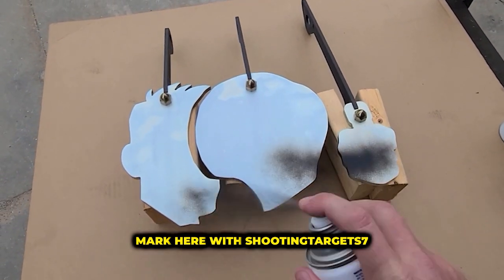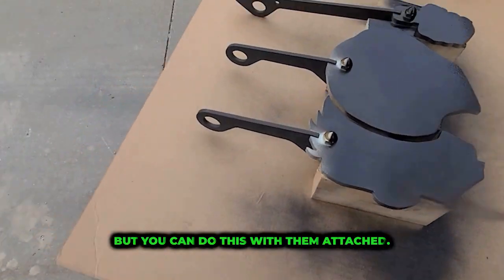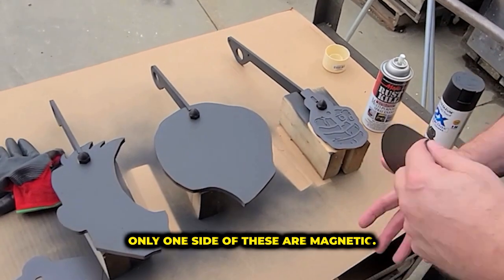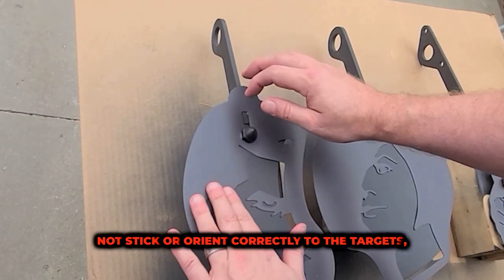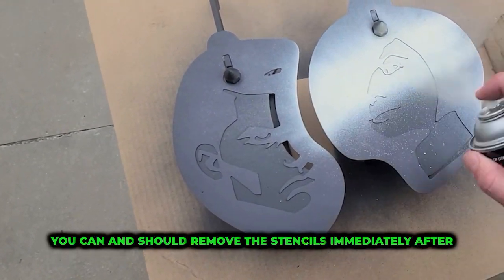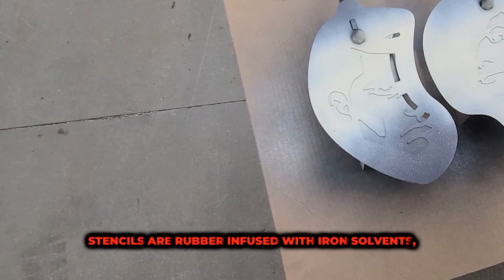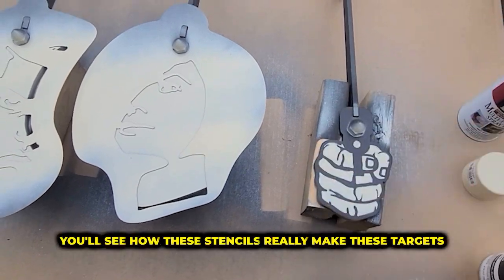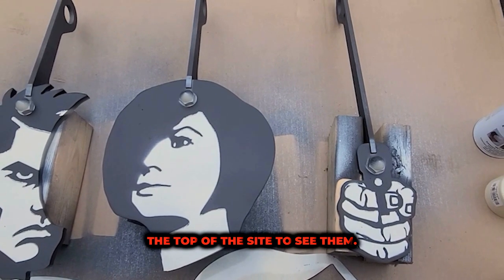Hostage Target Painting Stencils | ShootingTargets7.com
Introducing our Magnetic Hostage Target Overlays, the perfect addition to make your shooting range targets more realistic!

Made from high-quality, USA-sourced magnetic sheets and precision cut in-house, these overlays are designed to bring your hostage targets to life. Durable and long-lasting, they provide an authentic experience that enhances your practice sessions.

Benefits:

Realistic Experience: Instantly upgrade your hostage targets with highly realistic overlays.

Made in the USA: Constructed from 30 mil magnetic sheet sourced right here in the USA for superior quality.

Durable: Built to last, ensuring long-lasting use when handled and stored properly.

Features:

✅ 30 Mil Magnetic Sheet: Constructed from tough, USA-sourced magnetic material for a high-quality feel and performance.

✅ CNC Precision Cut: Cut in-house using our state-of-the-art Mimaki tangential knife for perfect accuracy every time.

✅ Long-Lasting: These overlays are designed to last when used as directed, providing value and performance.

✅ Realistic Appearance: Brings a whole new level of realism to your hostage shooting targets for an authentic training experience.

Upgrade your target practice with these durable, realistic magnetic overlays and take your shooting sessions to the next level!